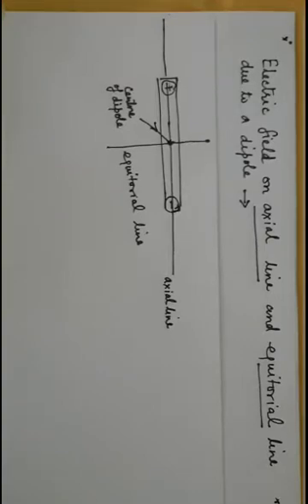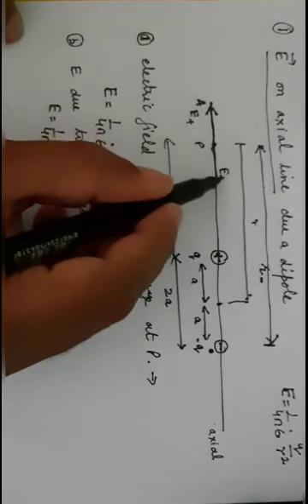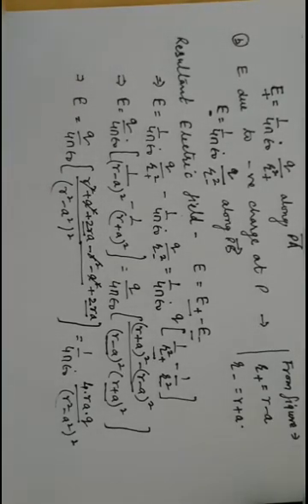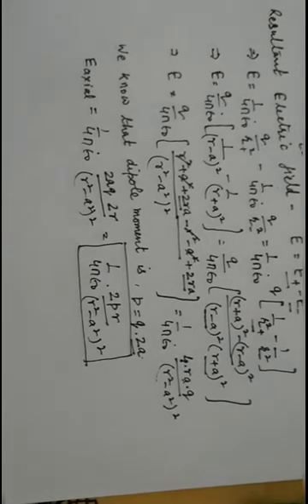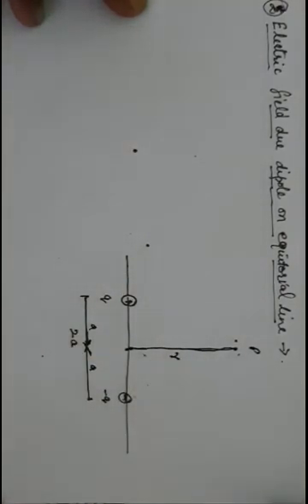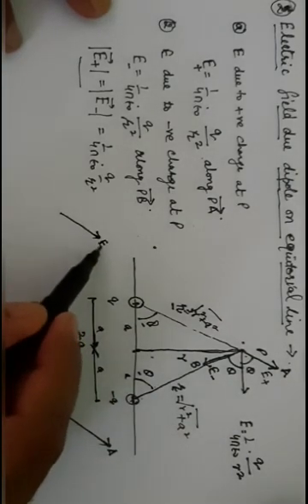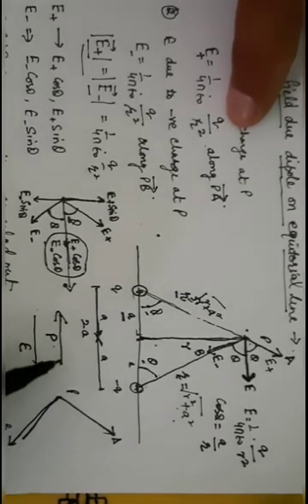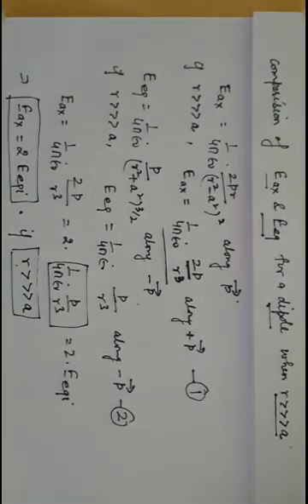Class XII. Electric field on axial line & equitorial line due to a dipole